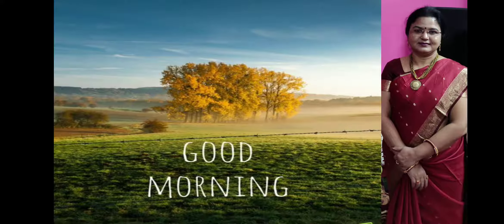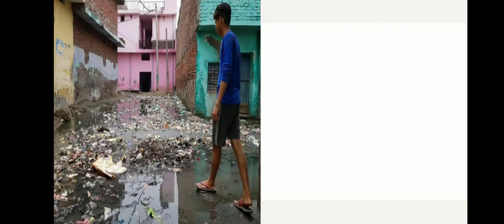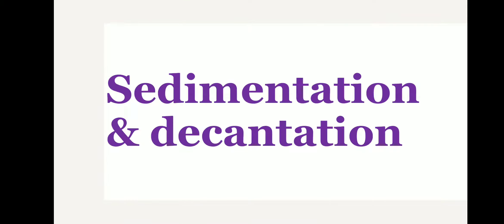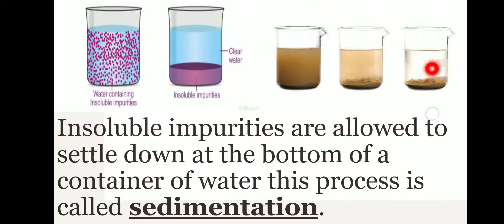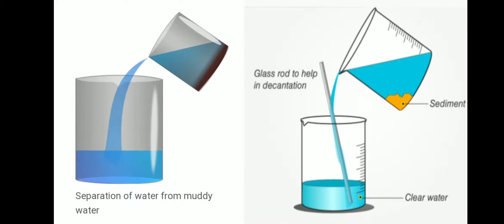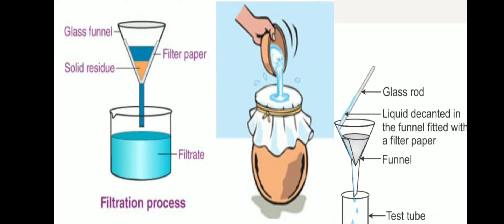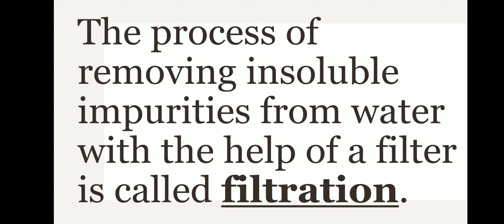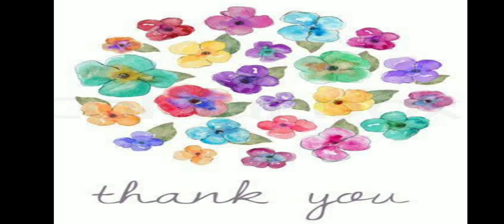STD 5 SCIENCE REMOVING INSOLUBLE IMPURITIES CH 12 AIR AND WATER